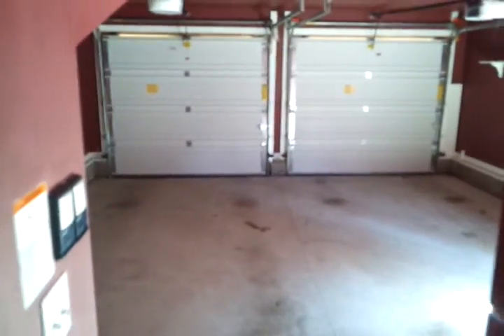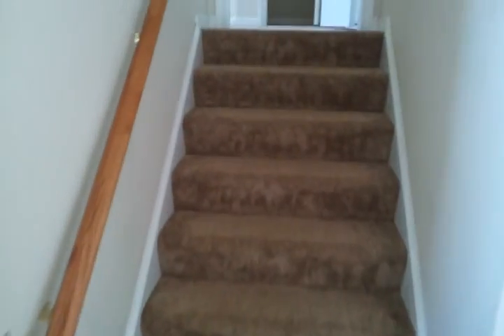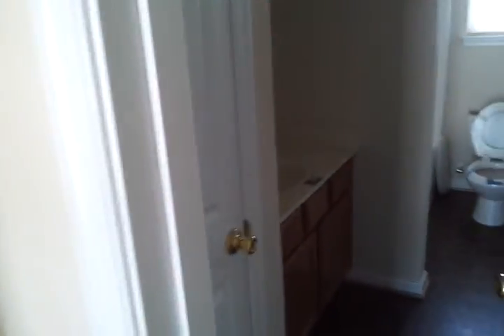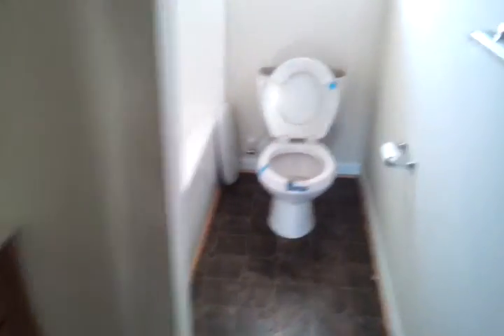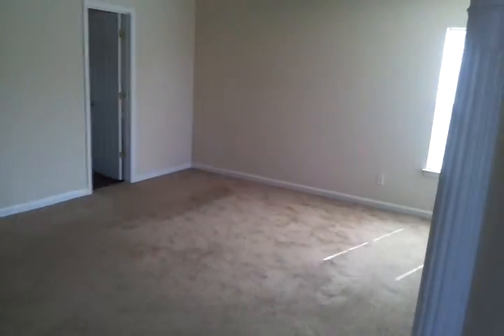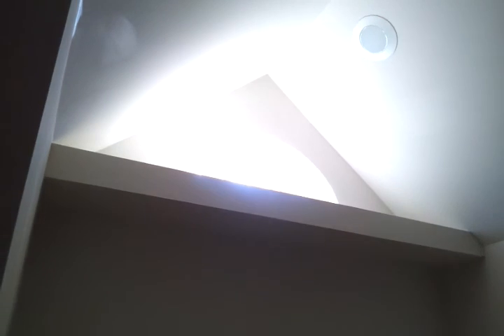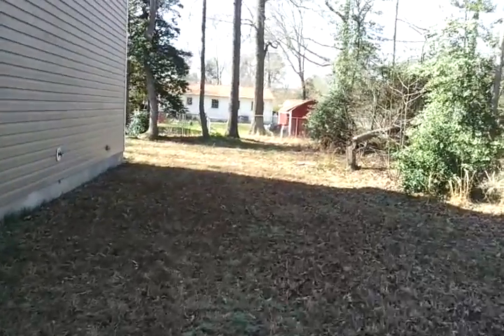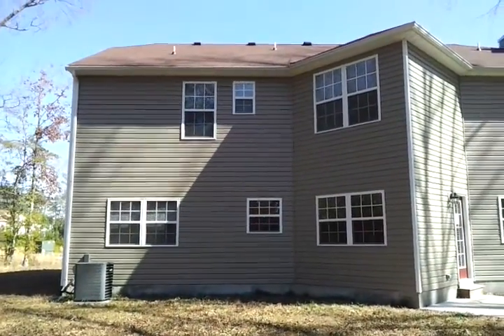video 2012 03 11 11 39 55